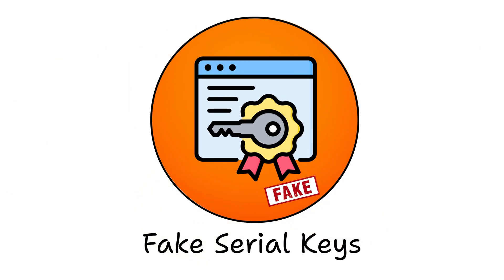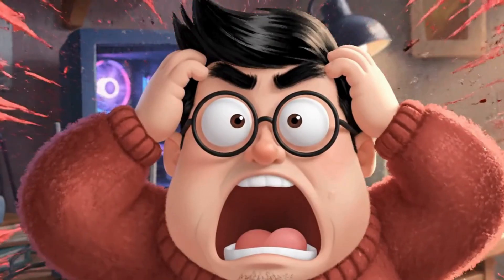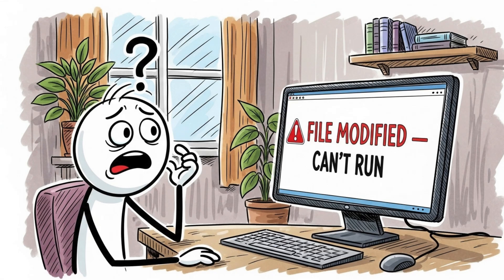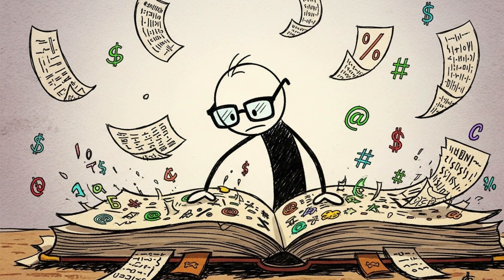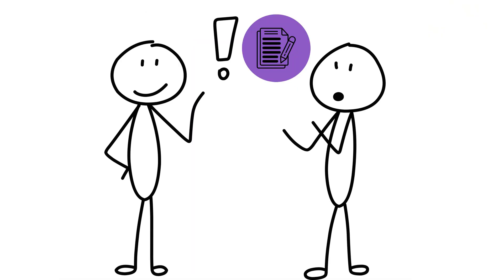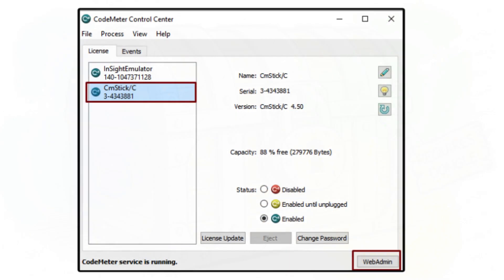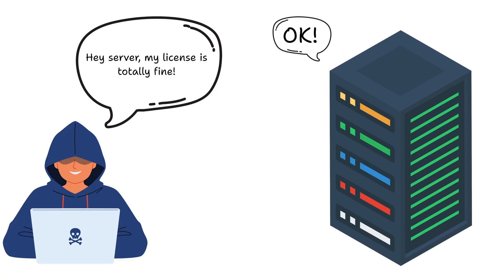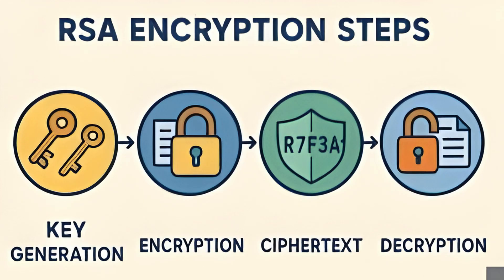Every Way Hackers Crack Paid Softwares Explained!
Curious how cracked software actually works — and why every “free” download is risky? In this video we explain 8 major cracking methods in plain English:

Fake Keys & License Spoofing
Binary Patching
In-Memory Injection
Reverse Engineering
License File Manipulation
Hardware Dongles & Emulators
API & Server Spoofing
Keygens & Algorithm Cloning
This is an awareness & defense video — no how-tos, no exploit code. Learn how crackers operate, real-world cases, and practical defenses developers and users should care about (code signing, runtime integrity, server validation, telemetry, and more).

This video is for educational and defensive purposes only. It does not teach or enable illegal cracking. Do not attempt to bypass licenses, DRM, or protections on software you do not own or have written permission to test. Always act ethically and lawfully.

What you’ll get:

Clear, non-technical explanations of each cracking method
Real-world examples and why it matters for developers & users
Simple defensive takeaways you can apply or suggest to vendors
👉 Want a follow-up? Comment which defensive topic you want next: code signing, runtime integrity, or telemetry & anomaly detection — I’ll make the deep-dive.